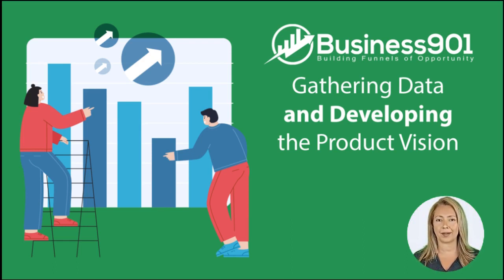Data is Key to Creating, Delivering, and Measuring Customer Value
Managing customer value can create efficiencies and help improve a company’s bottom line in several ways. When applied across an organization, it can benefit all aspects of the business, from increased adoption and customer loyalty to improved bottom-line results. CVM drives adoption by listening to customers and their wants and needs. It also creates loyalty by providing a high-quality customer experience. By understanding what customers want and need, companies can offer add-on goods and services that improve the company’s main product quality. This results in higher customer satisfaction and retention rates, which leads to increased top-line revenues and bottom-line results.

The Process of Managing Customer Value

Creating a robust customer value delivery framework will set your company up for success in delivering lasting value to your customers. Your customer value framework(playbook) should outline your company's actions to deliver customer value. It should be a living document that evolves as your company grows and changes. And it should be used as a guide for all of your decision-making.

If you're not sure where to start this is a +100 page PDF (no registration) that should generate a few ideas.

This ebook is a relatively equal mix of three different products; original copy, related Business901 Blog Posts, and generations from AI writers. In addition, Grammarly should receive some credit.

How Business901 Works:

If you want to align your company around Customer Value as a core strategy; you should implement a specific initiative to achieve this. Business901's Managing Customer Value program enables you to implement the program effectively with minimal disruption to your existing processes and resources. It also gives you the skills required to manage that program effectively and becomes a strategic asset from which your customers and company will benefit. We can act as a teacher, consultant, strategist or implementer. The program is designed around with specific milestones and time frames to meet your outcomes. A starting point:
1. Designing and Developing Your Program
2. Training and Educating Your Team
3. Manage the Program's Healthy Development
4. Establishing and Integrating a Customer Value program.